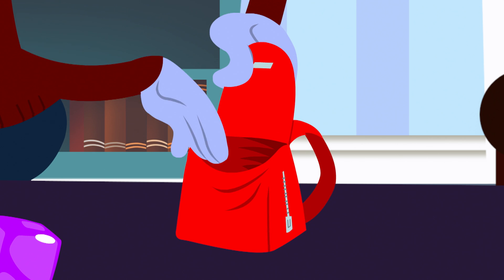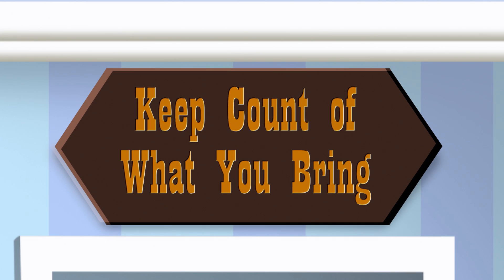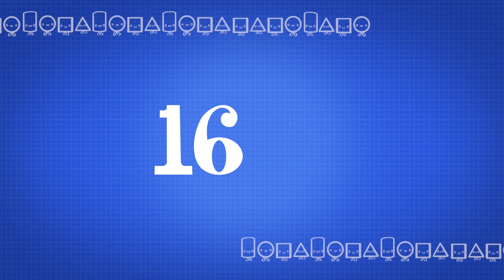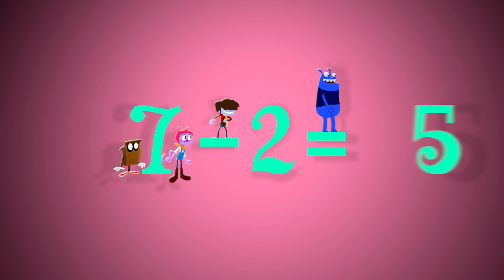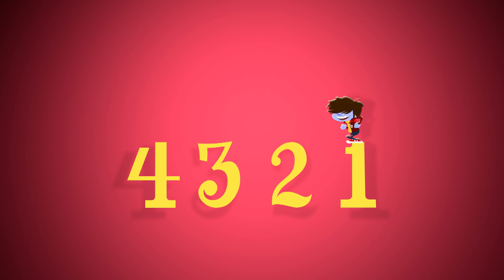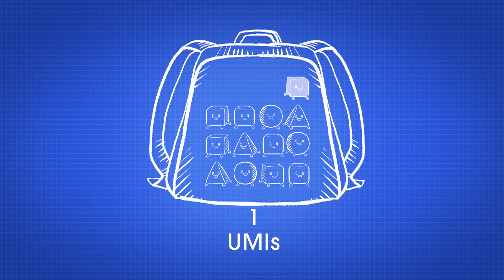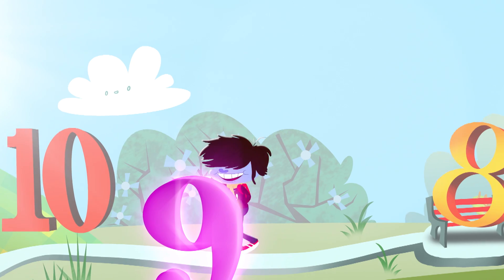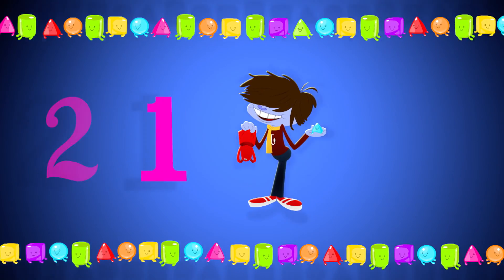Umigo: Math Mania - Count Back Jack (SUBTRACTION) | MATH CARTOONS FOR KIDS